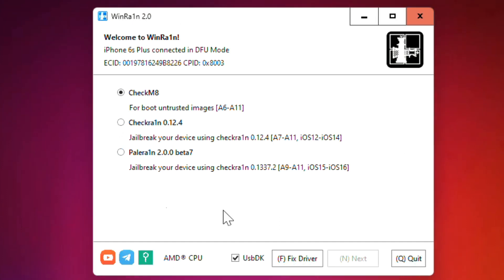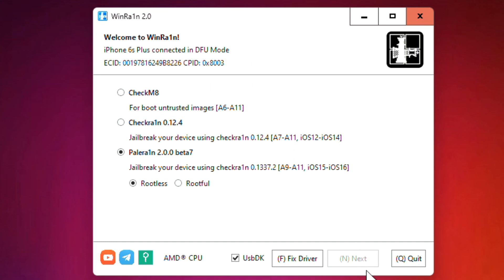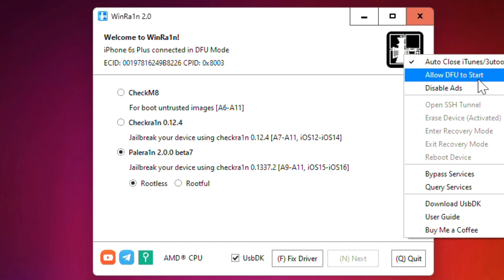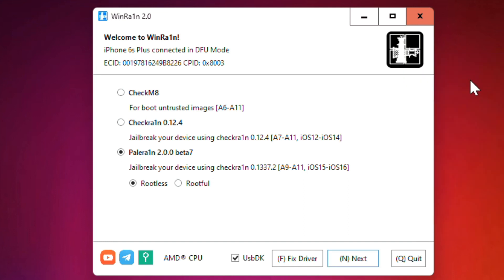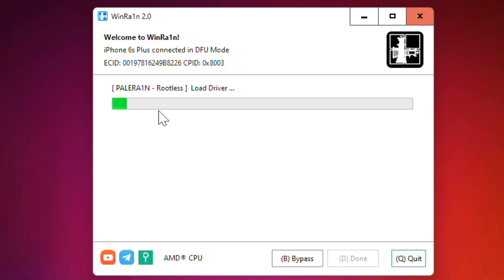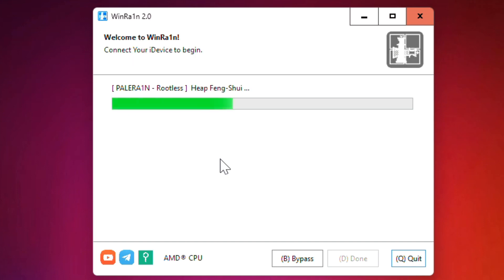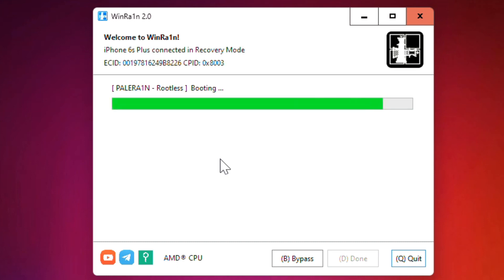How to Fix “Winra1n Next Button Not Working” Error When Jailbreaking Your iOS Device In Dfu Mode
If you’re trying to jailbreak your iOS device with checkra1n and you’re getting the “Winra1n Next Button Not Working” error, don’t worry! This error is common and can be fixed easily. In this video, we’ll show you how to fix the “Winra1n Next Button Not Working” error step by step. We’ll guide you through the process of jailbreaking your iOS device using Winra1n and checkra1n. We’ll also explain what Winra1n is and how it works. By the end of this video, you’ll be able to jailbreak your iOS device without any issues!